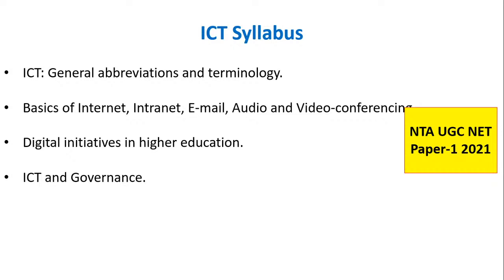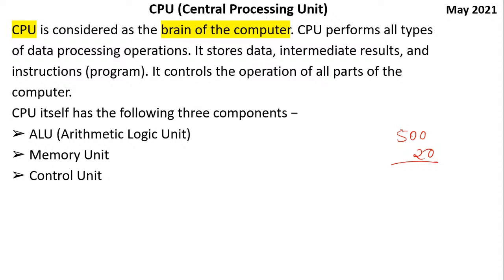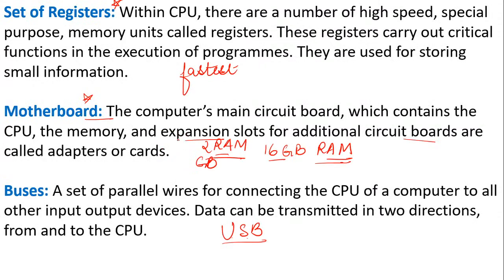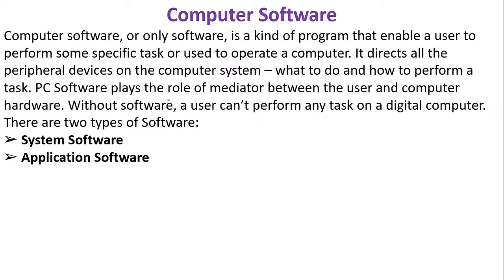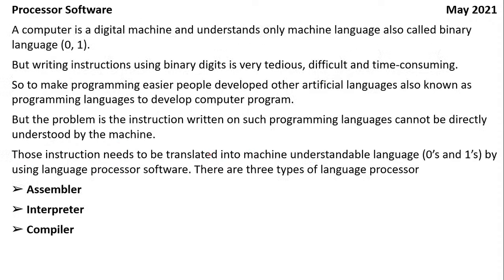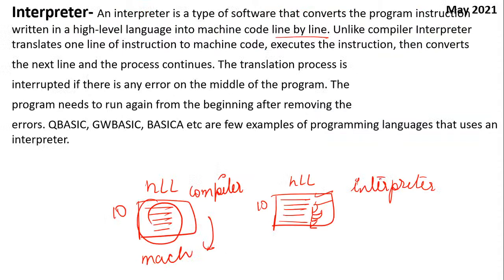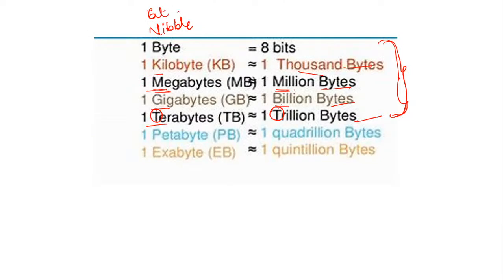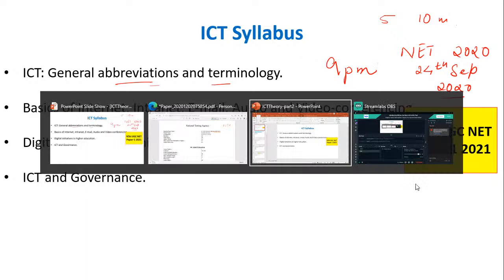ICT Theory part-2 | UGC NTA NET paper 1 May 2021